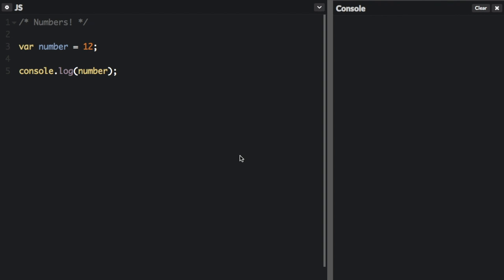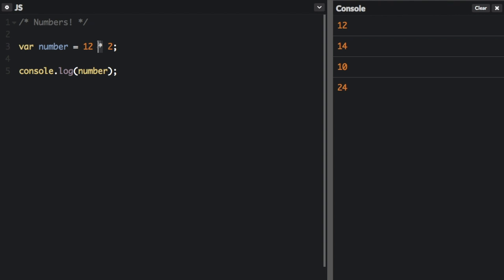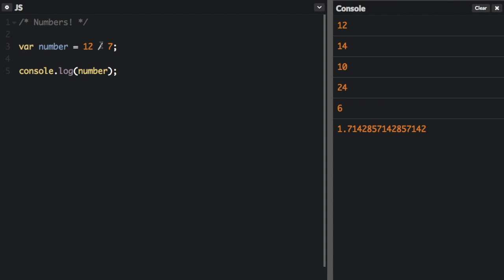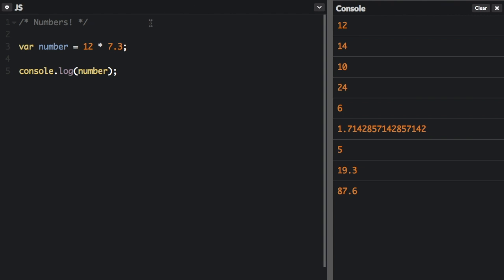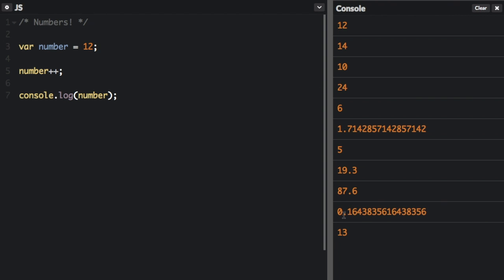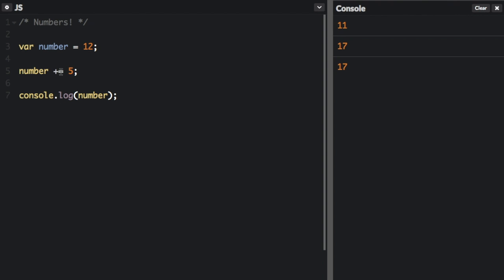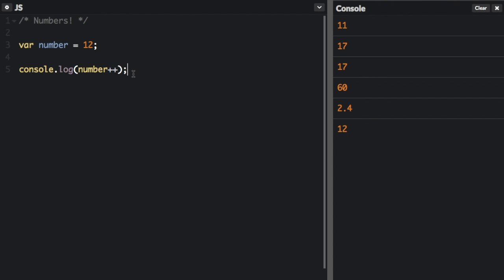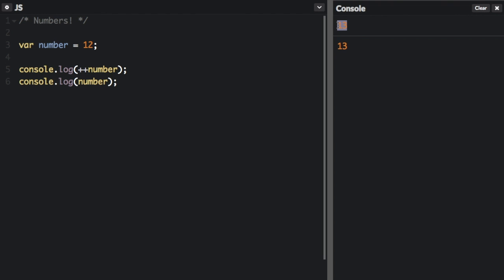Numbers - Beau teaches JavaScript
Working with numbers in JavaScript including adding, subtracting, multiplying, dividing, modulus, increment, decrement, and compound assignment.